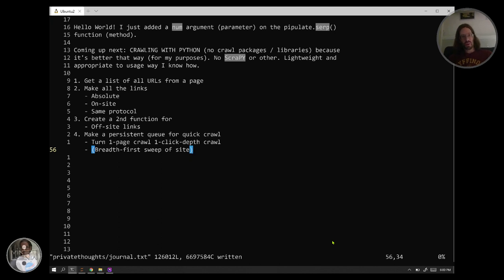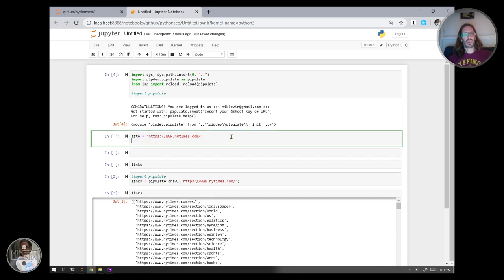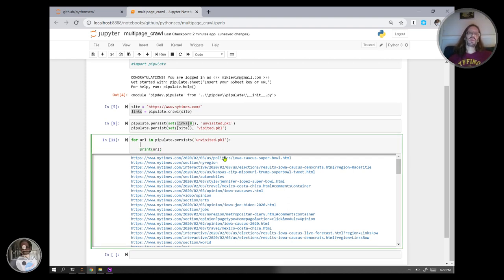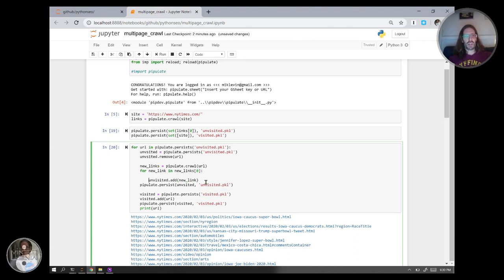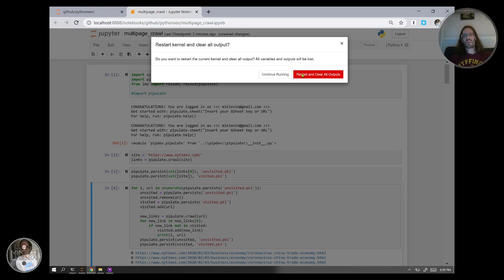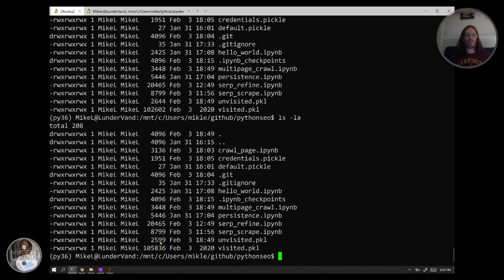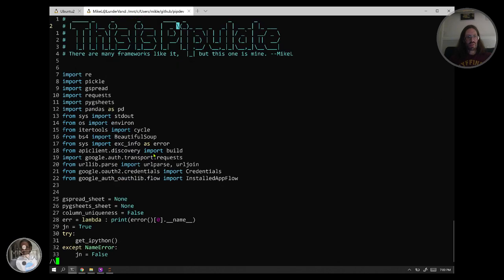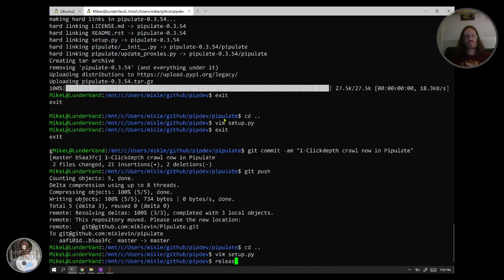Creating a Persistent Queue for Site Crawling with Python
Coding your own crawler is almost a right of passage in using Python for SEO, but housekeeping is one of the more difficult things to conceptualize and implement. In this video, I create a pickled unvisited and visited list, updating the pickled object in storage with every read and write so that even if the (small) crawl is interrupted, it can pick up where it left off. I haven't implemented the resume capability yet, but is ready for it.